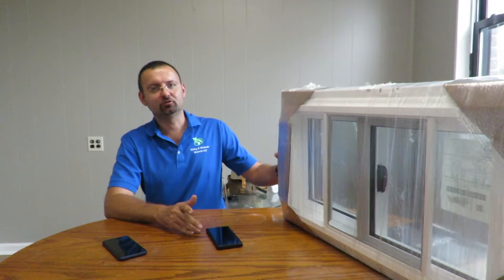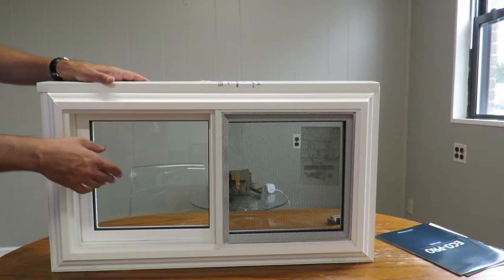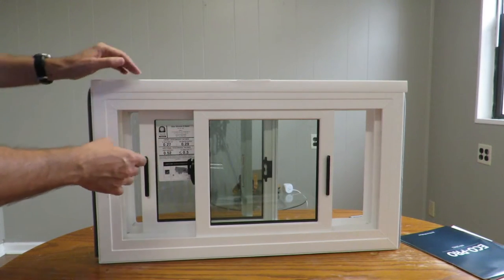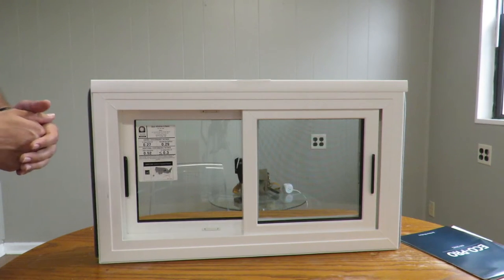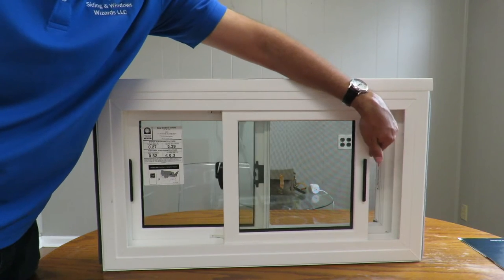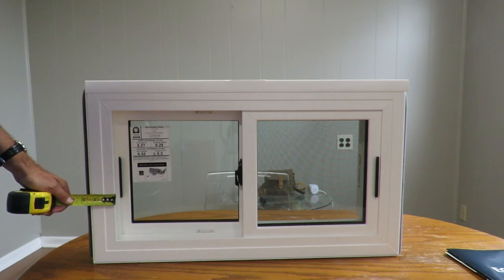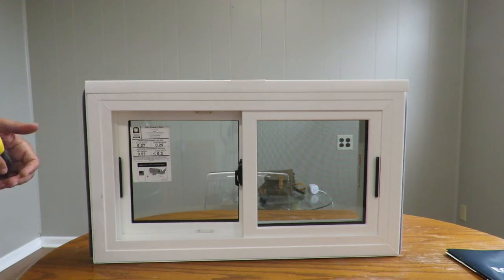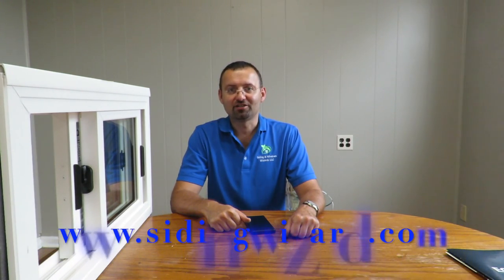OKNA Eco Pro (600 series) Basement Window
This video is about  Okna Eco-Pro (600 series) window. We show different features of that window, as well as   the exterior and interior look.